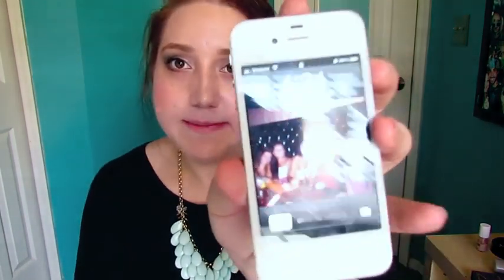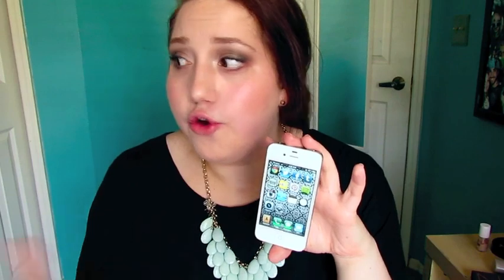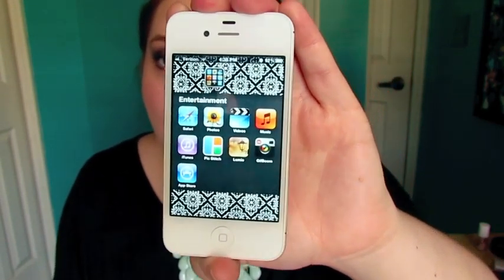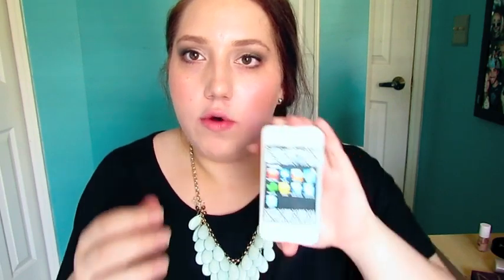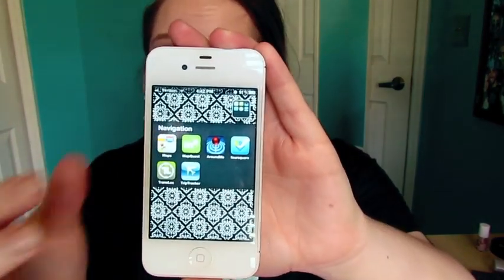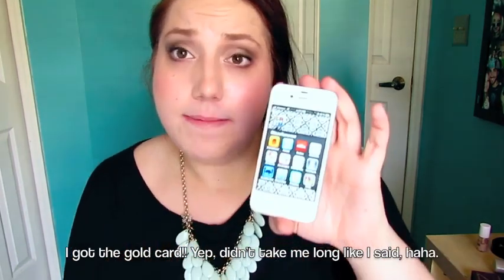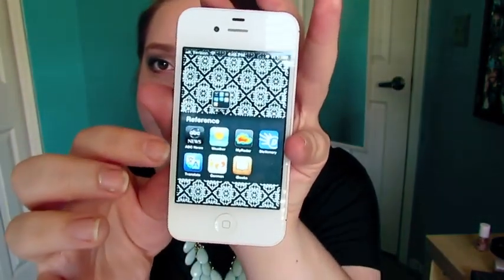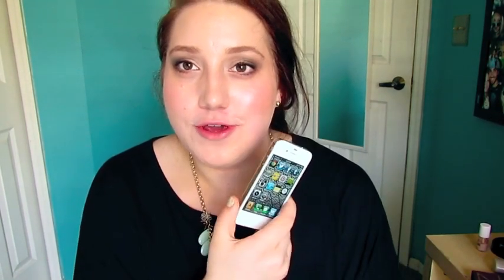TAG! What's on My iPhone?!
perrychels

I tag anyone that has an iPhone or phone with downloadable apps! :D